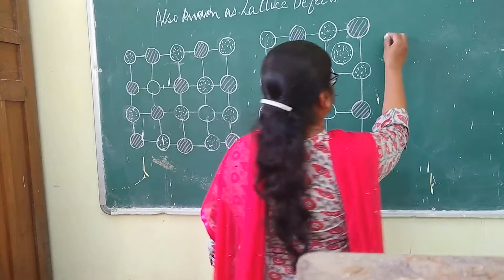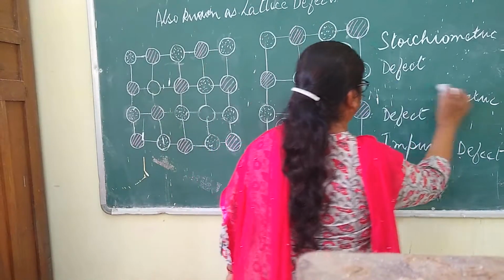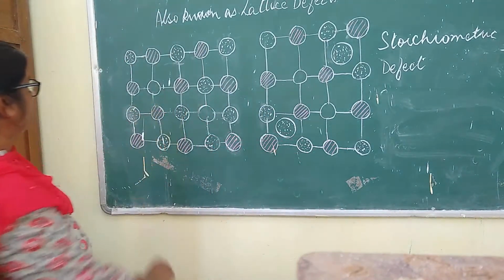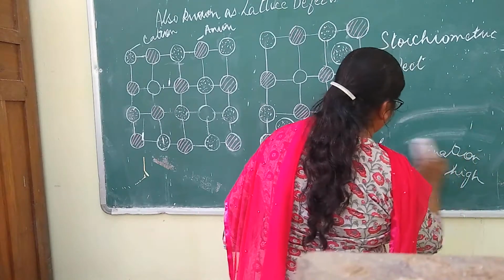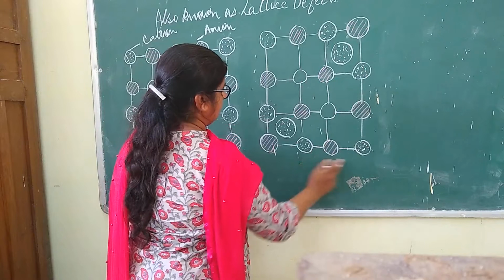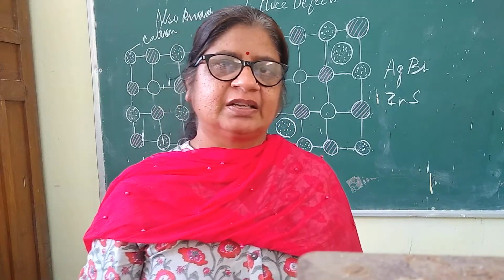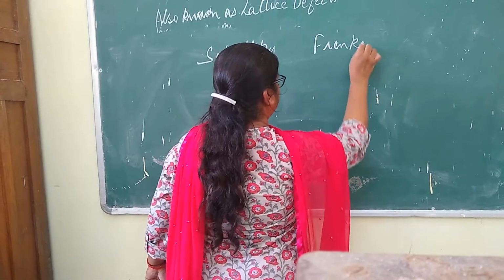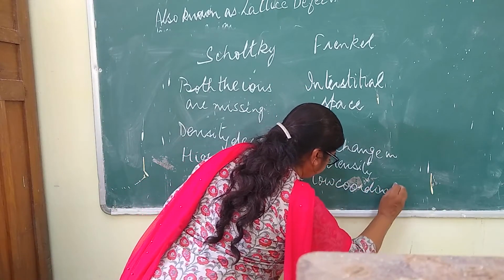Dr. Anjula Mehta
Ionic Bond Lecture-06